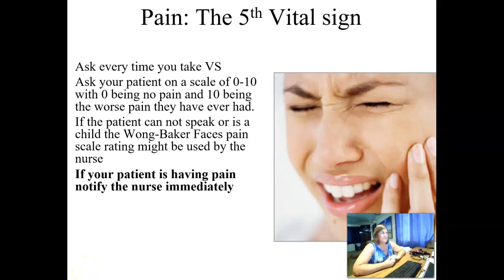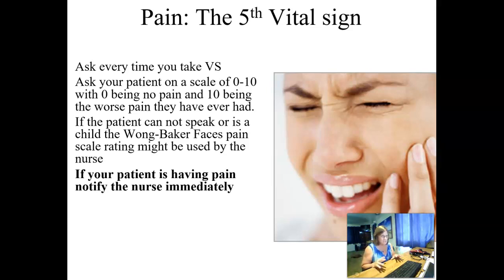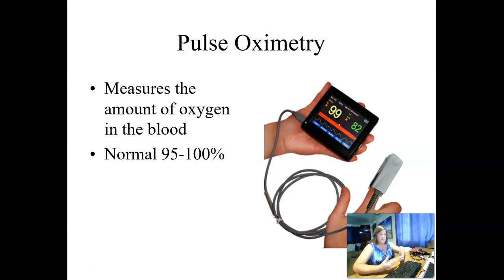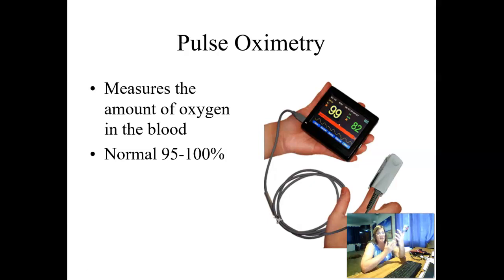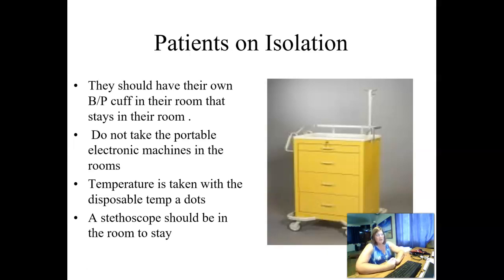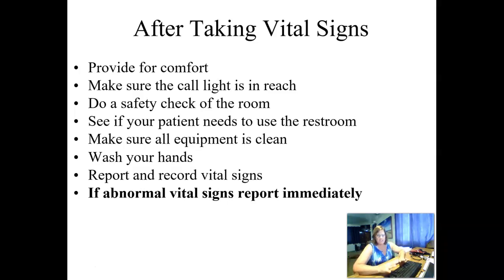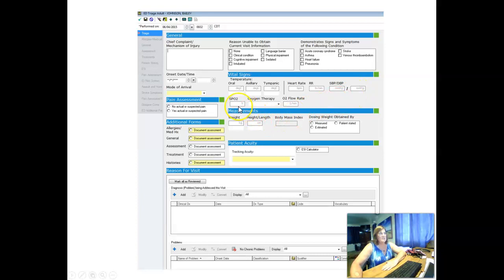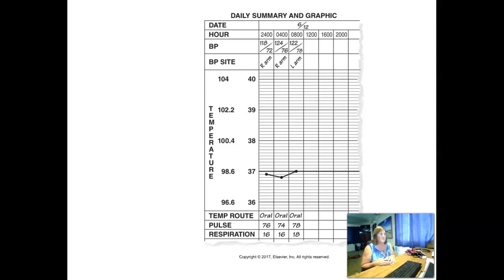Vital signs part 3